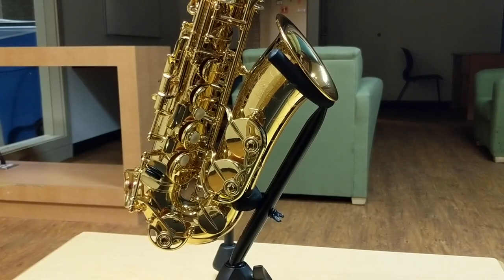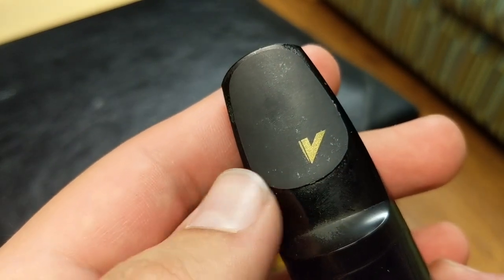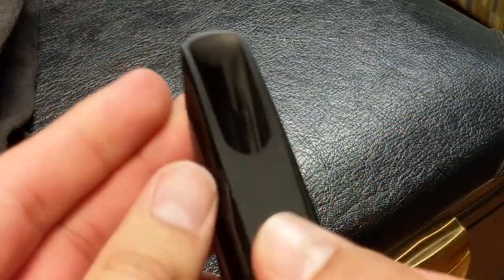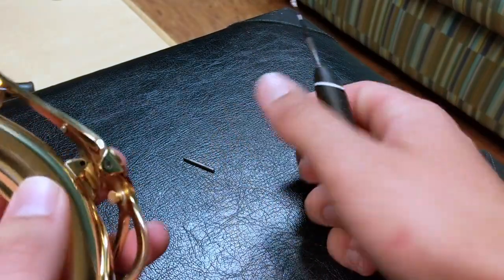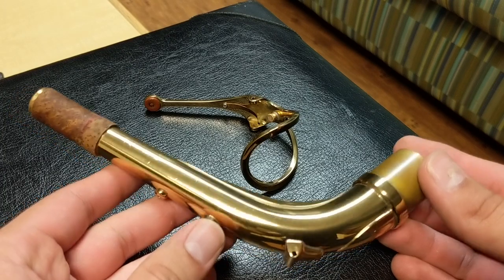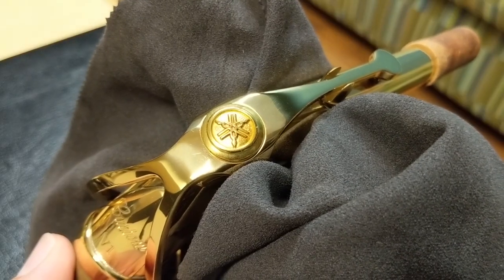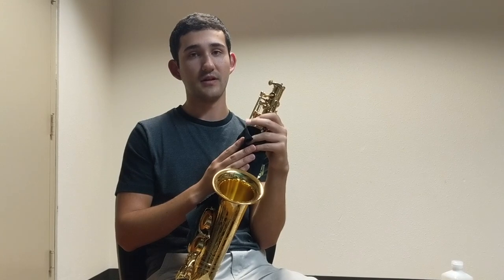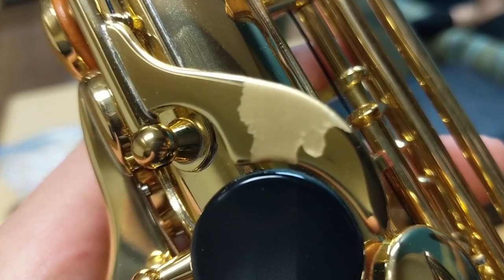Deep cleaning an alto saxophone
This video is about How to clean a saxophone